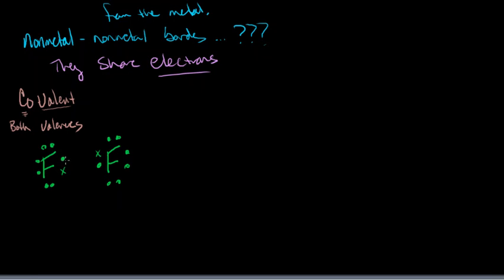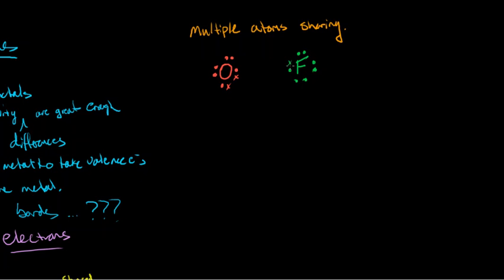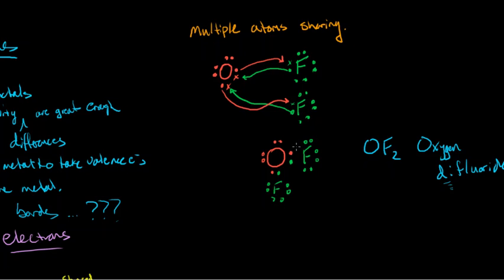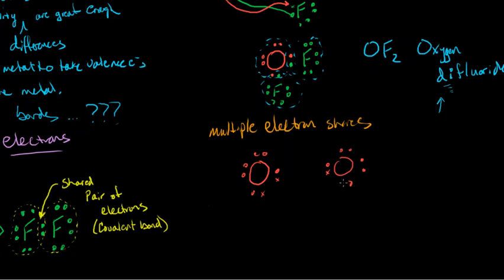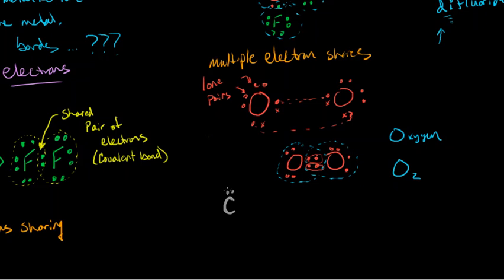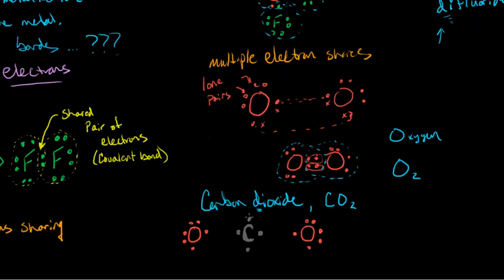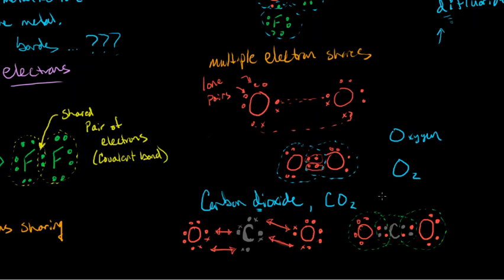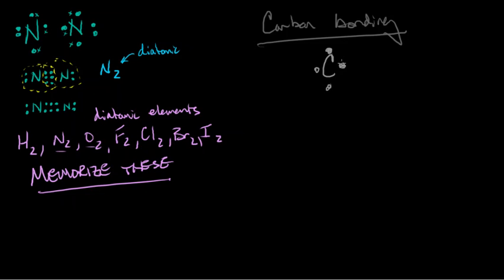PDawg Chem: Covalent Bonds